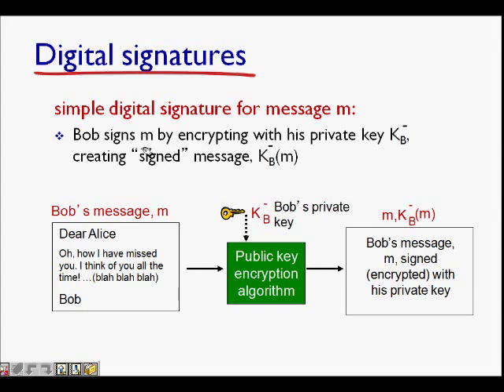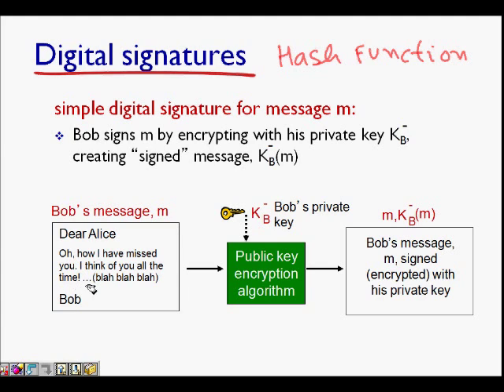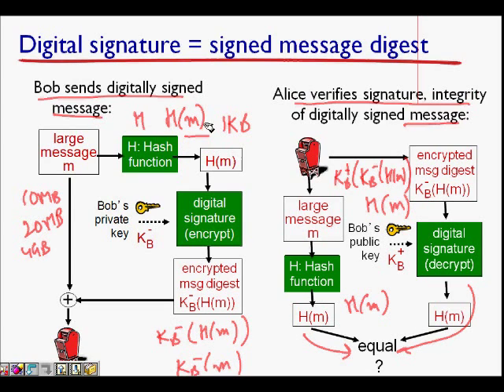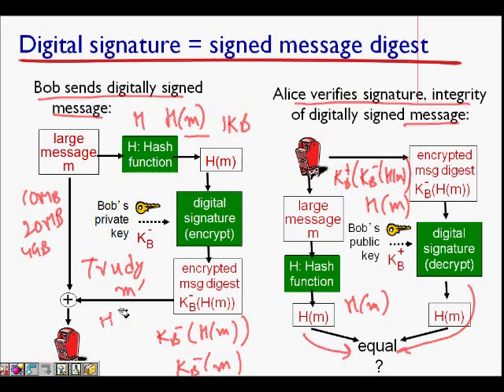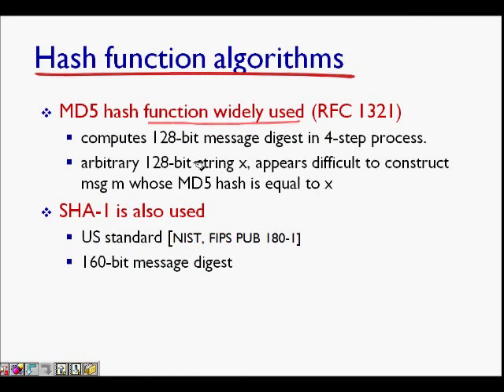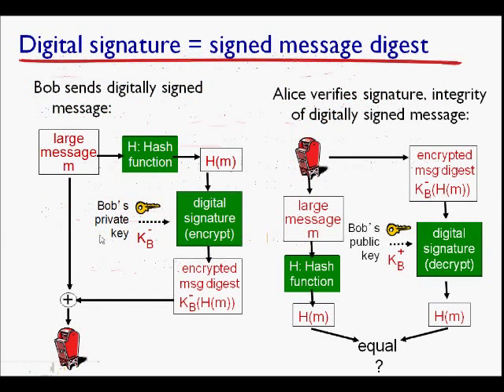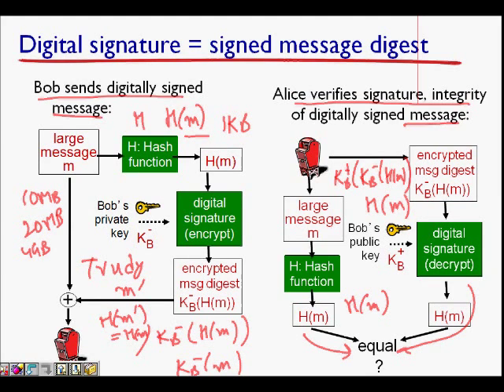Message Digest and Digital Signature | Cryptographic Hash Function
Message Digest and Digital Signature